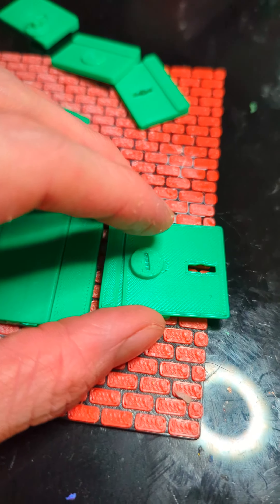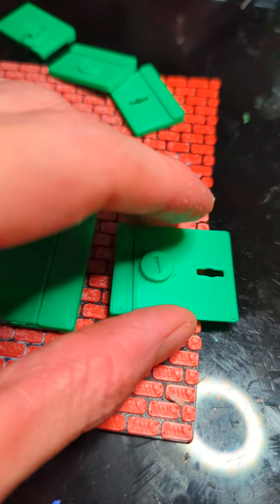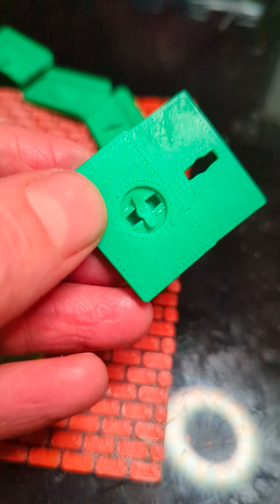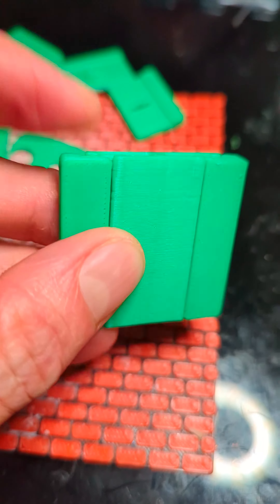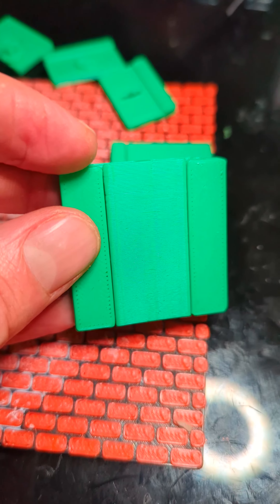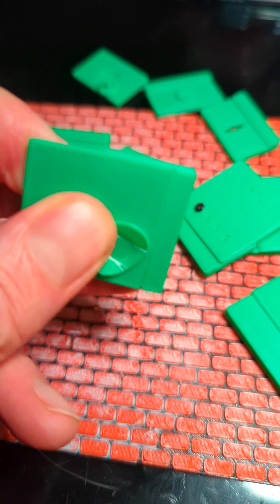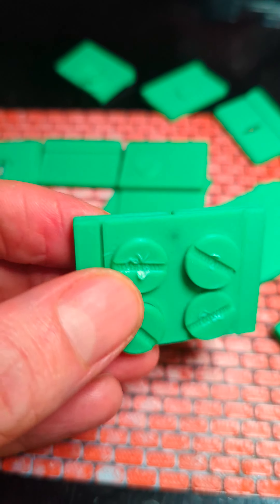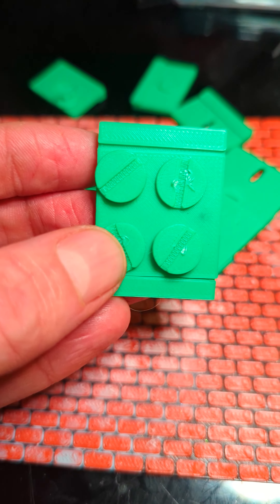I love rapid prototyping with my 3D printers